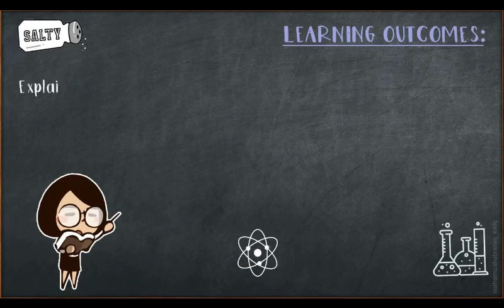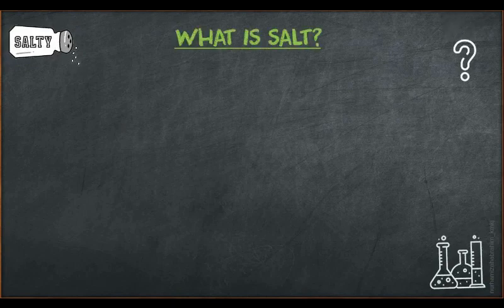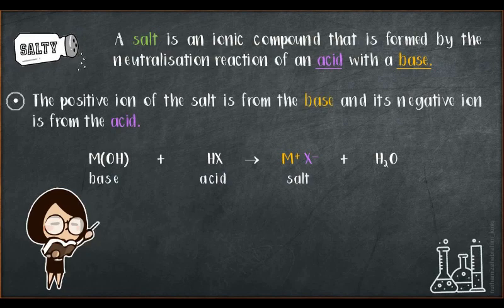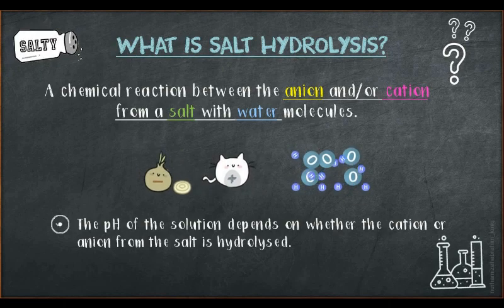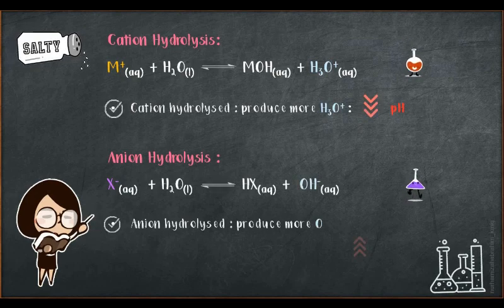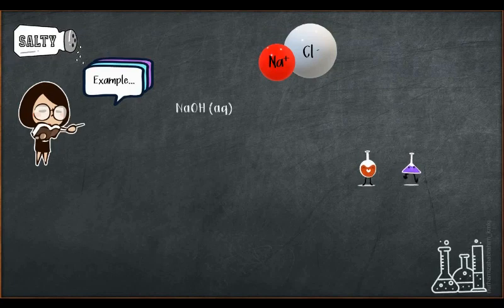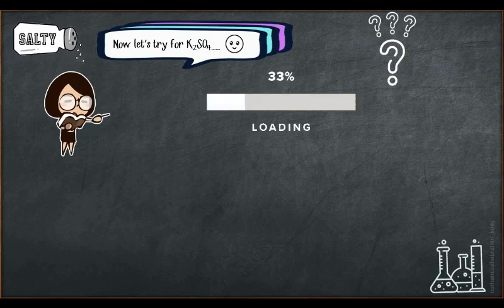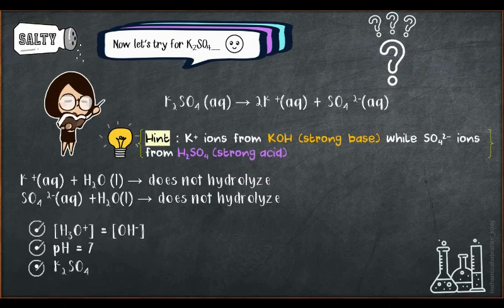7.1 ACID AND BASES (SALT HYDROLYSIS: NEUTRAL)